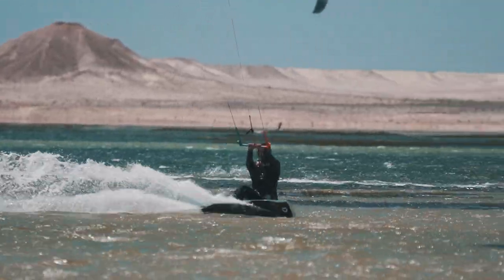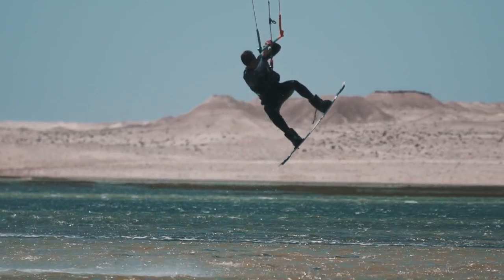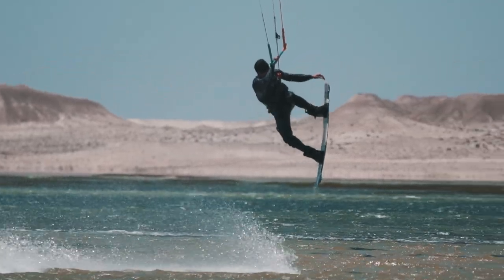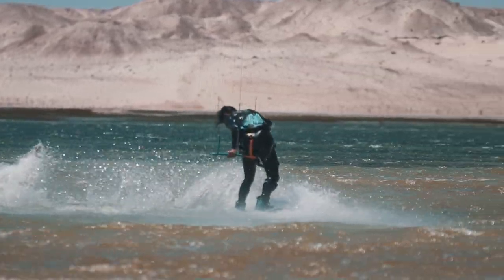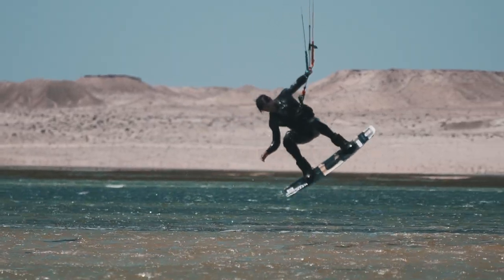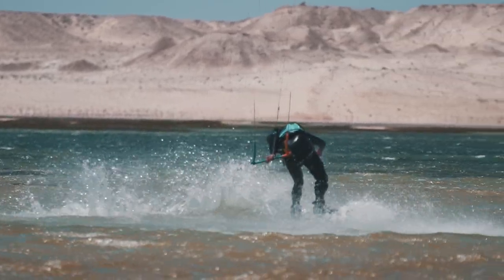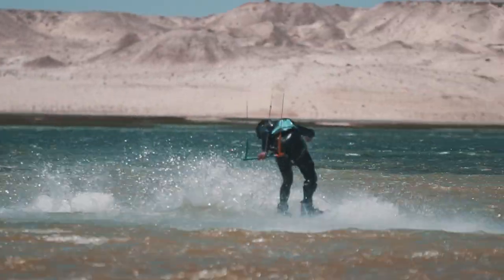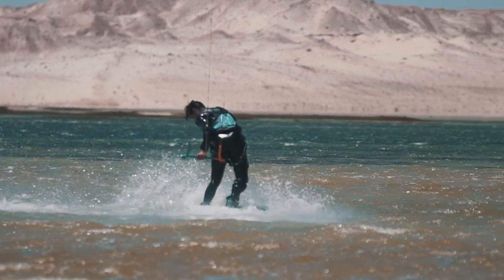Nose/Tail Backside 180 - Tricks of the Trade with Tom Court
This is a combo trick that will help you to develop your coordination with your hands and kite steering. If you can do multiple grabs with both hands during a trick you a taking it to the next level in progression. Its a great way to train timings, leg control skills and kite awareness without needing to jump too high. You can also do this without the beside 180 in oder to concentrate on the grabs before  you step it up!!